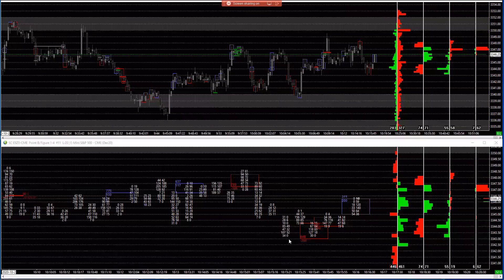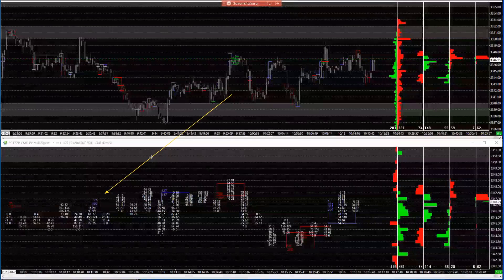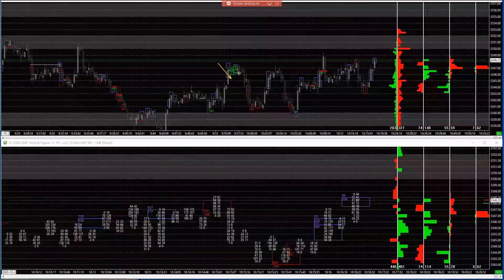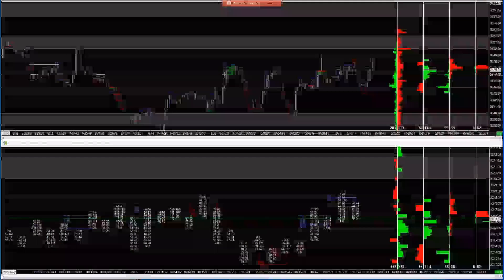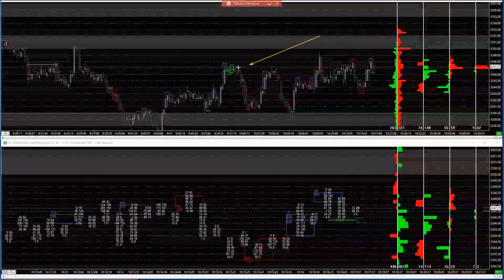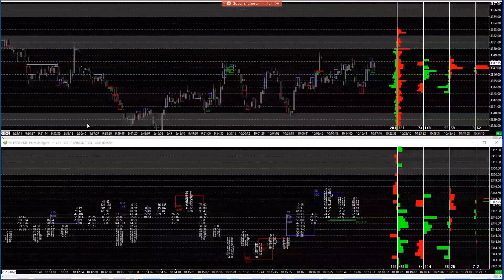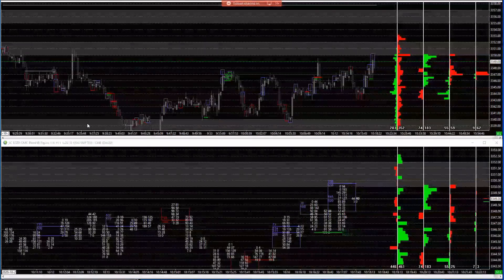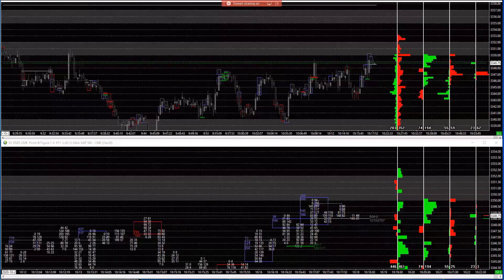Reading Real Time Order Flow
Reading order flow in the real time is the only time when trying to use it to time your entries AND exits.  Appetite for selling in this video shows when someone else wants to buy it and they quickly sell it to him...look out below.